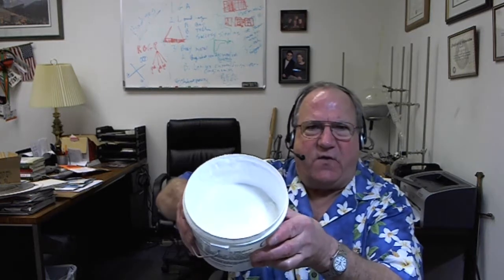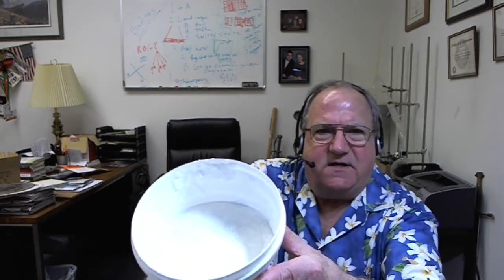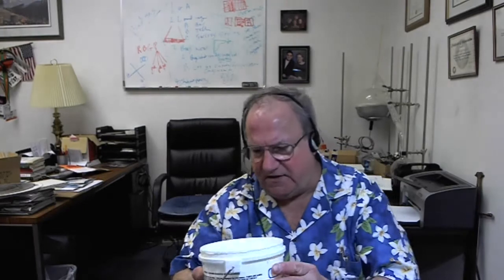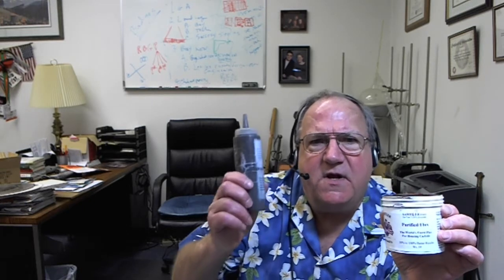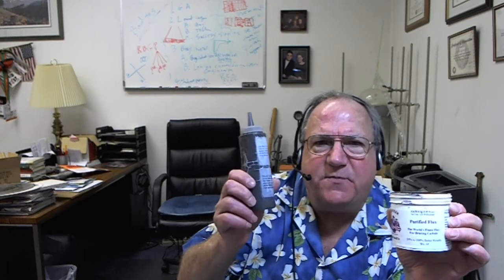What is Brazing Flux | Carbide Processors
About Carbide Processors Inc:
The #1 source of whiteside router bits, incra, router accessories, hex key, allen wrench, router bits, tool kits, triumph twist drill, wooden watches, tenryu in USA

Carbide Processors
3847 S. Union Ave.